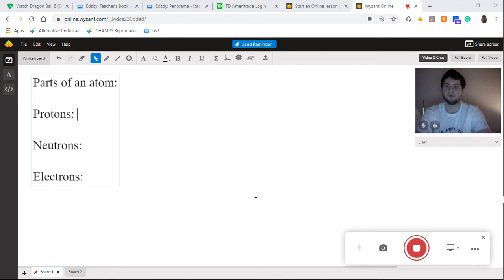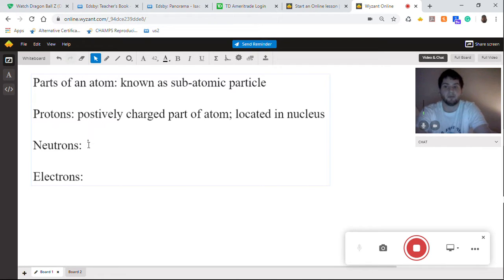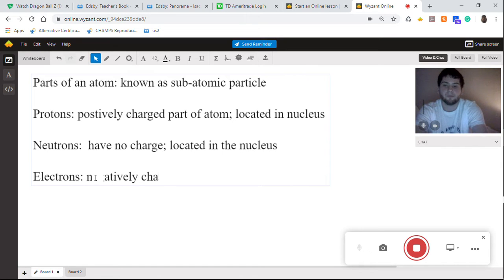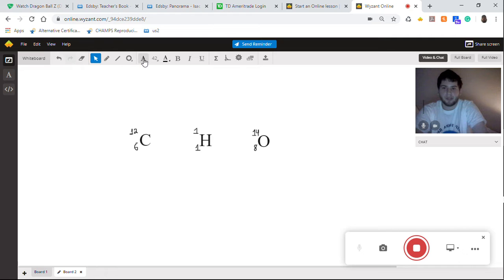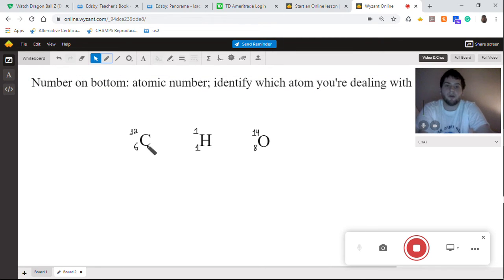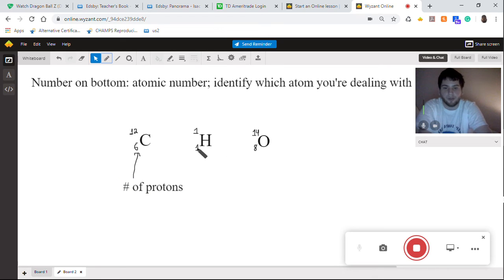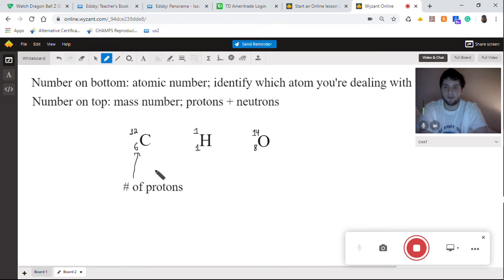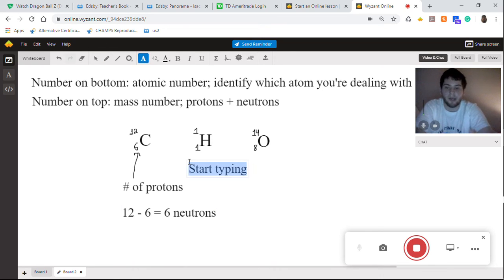Sub-atomic Particles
This video goes over the three sub-atomic particles and how they relate to an atom's mass number and atomic number.